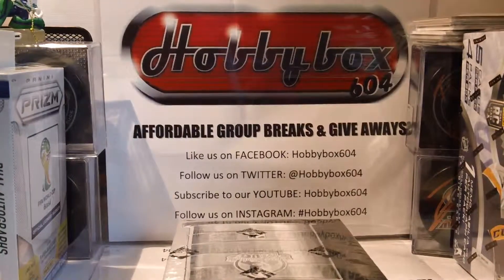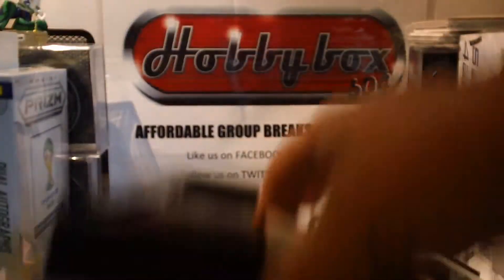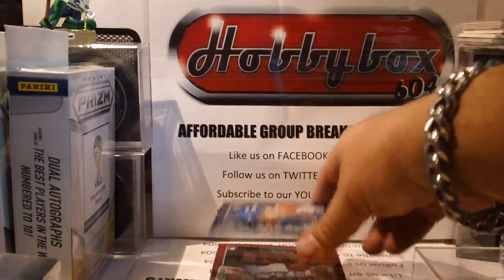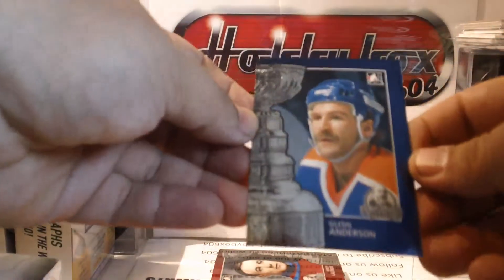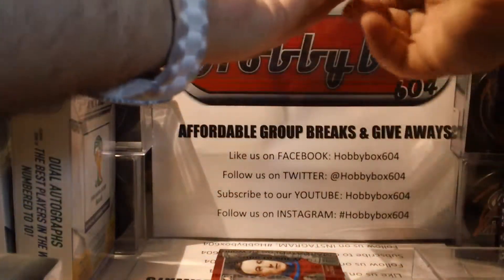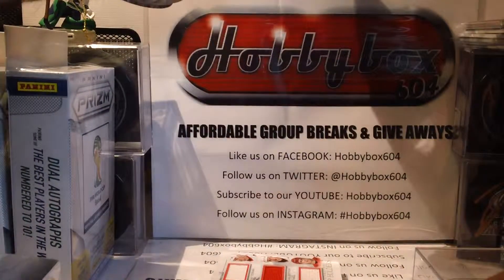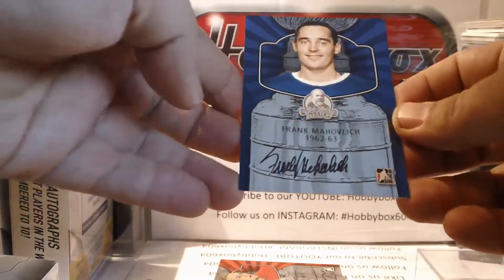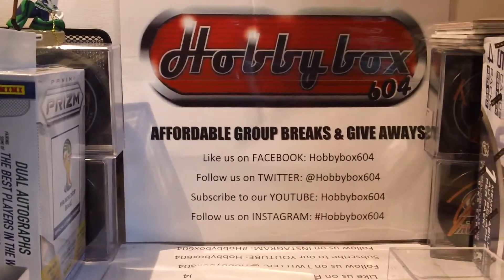HobbyBox604 AFFORDABLE GROUP BREAK #53 *HOCKEY* 2014 ITG Lord Stanleys Cup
For all my weekly Group Breaks & Giveaways please FOLLOW/LIKE my Facebook & Twitter.All upcoming Group Breaks are posted on my facebook page (Link is below)
NOW Live every Sunday @5pm PST on our BreakersTV Channel (Link below)

HT